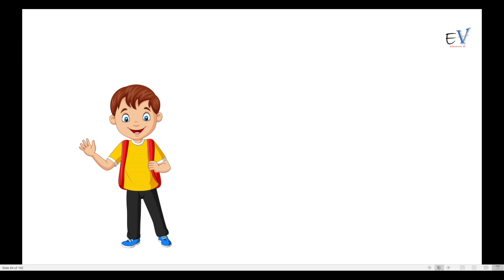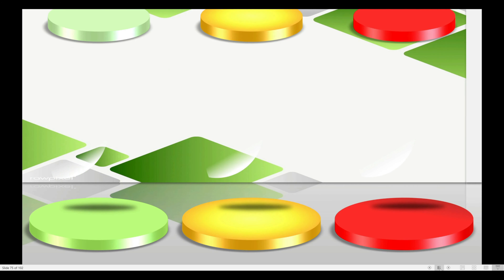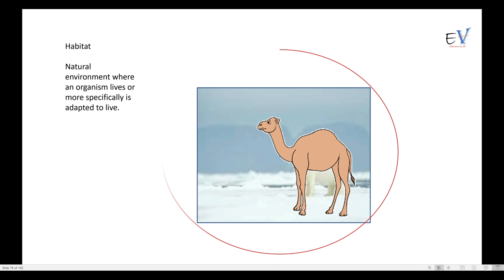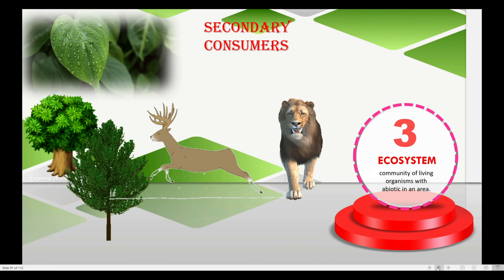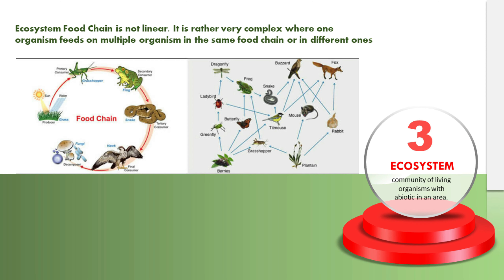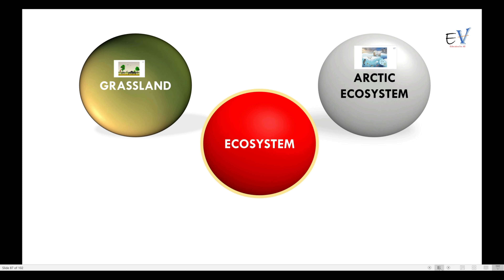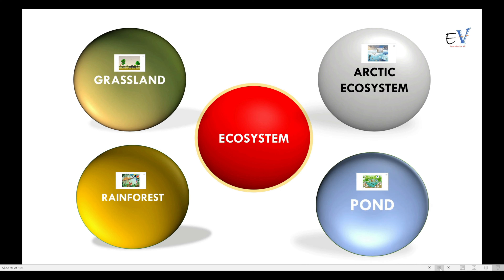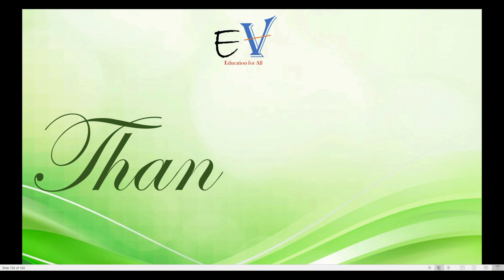Class 7 Geography - OUR ENVIRONMENT Part 3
1) Habitat
2) Ecosystem
3) Biosphere
4) Different types of ecosystem - grassland, rainforest, arctic, pond etc
5) human and human development